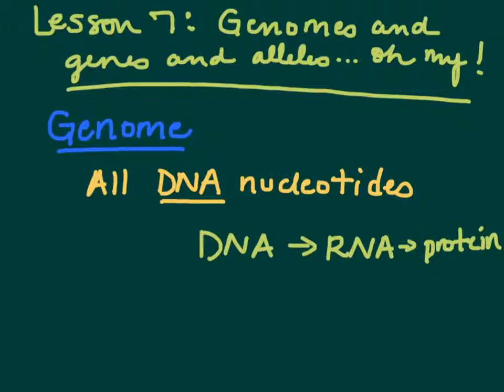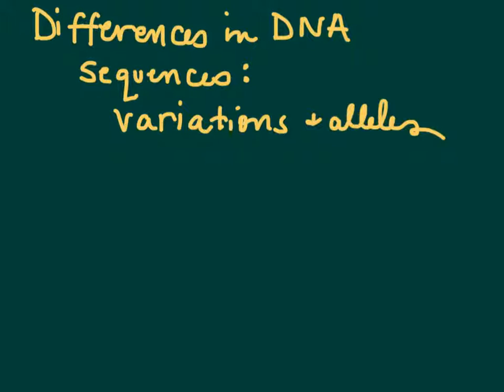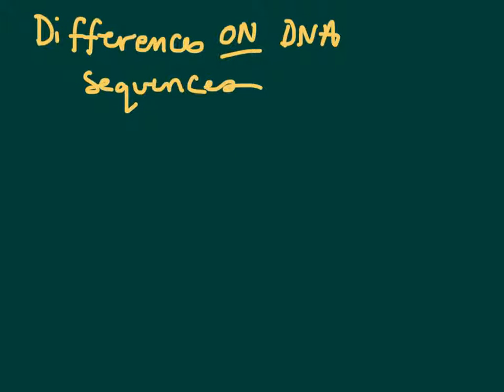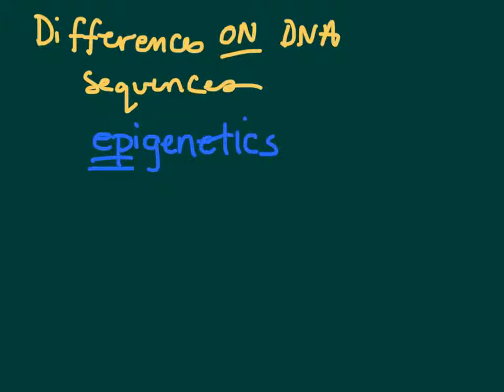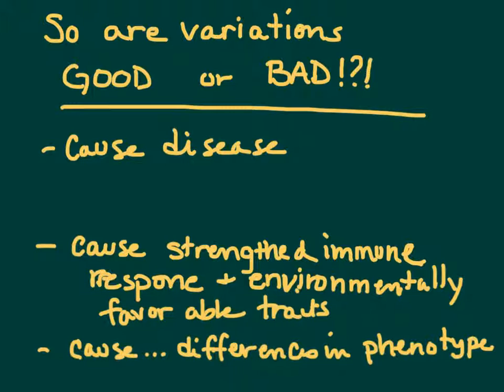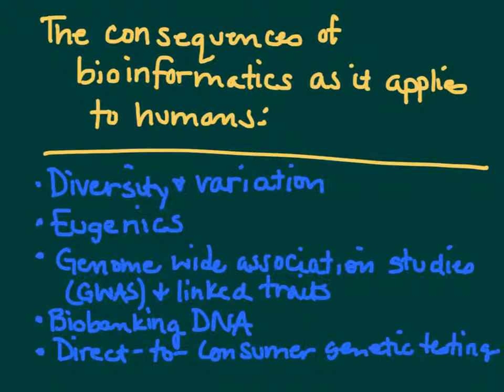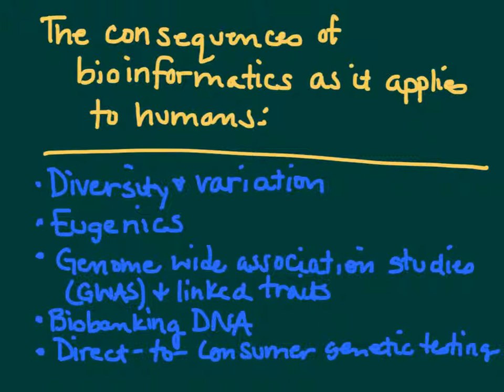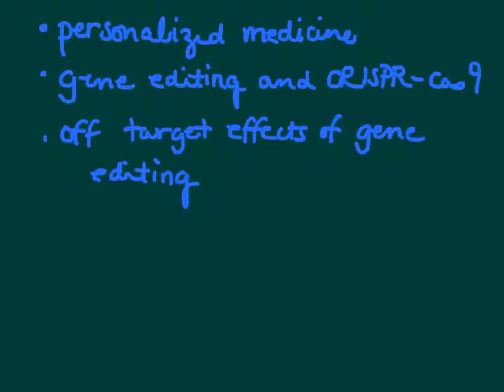DD Lesson 7 Putting the Pieces Together